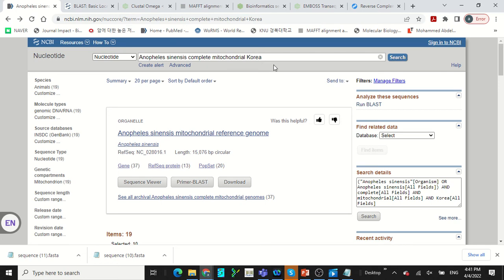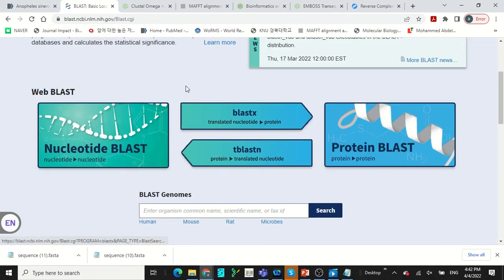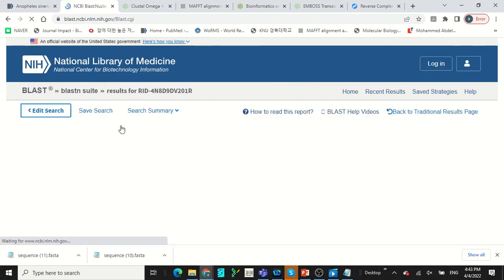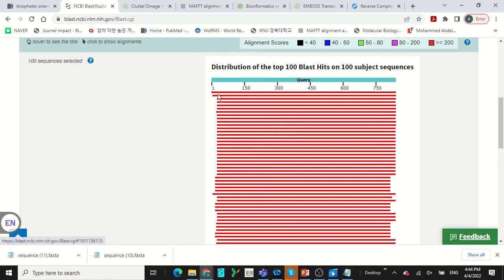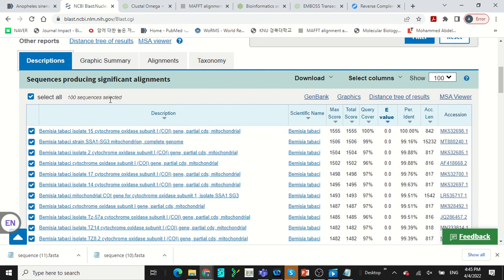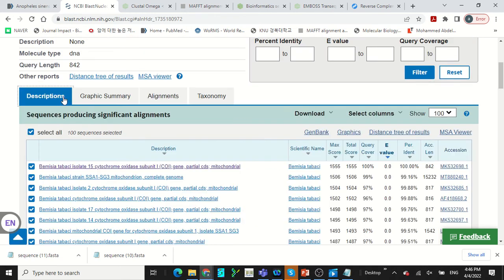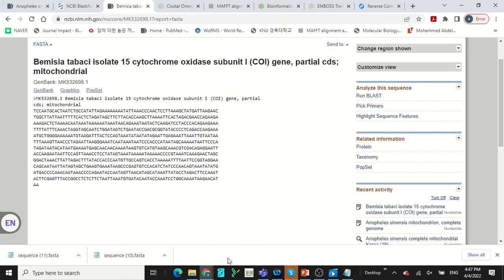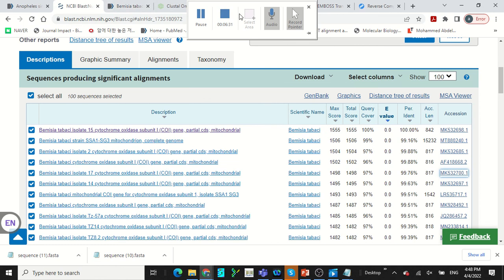How to BLAST DNA sequences in NCBI